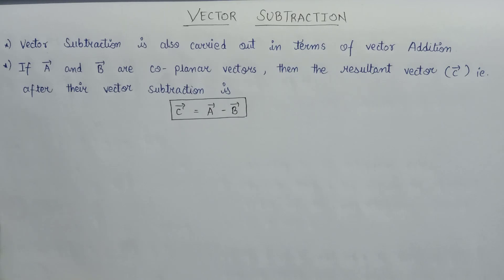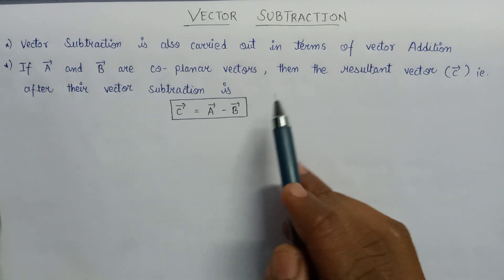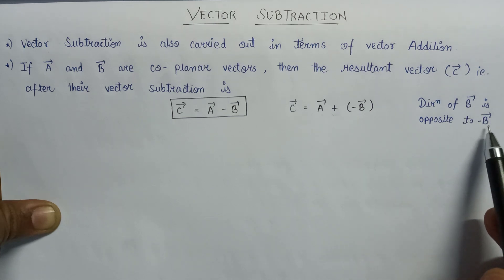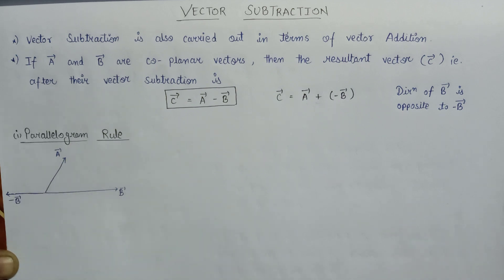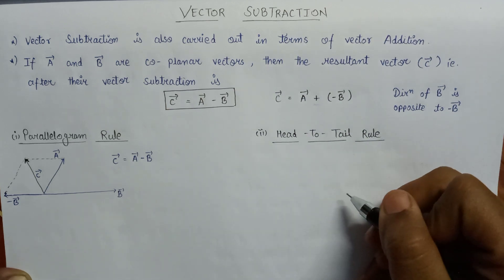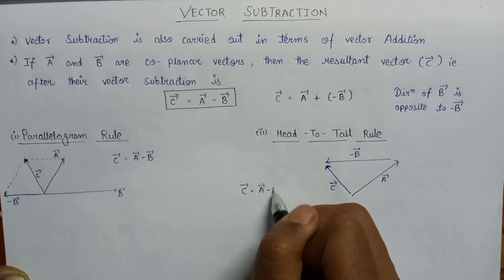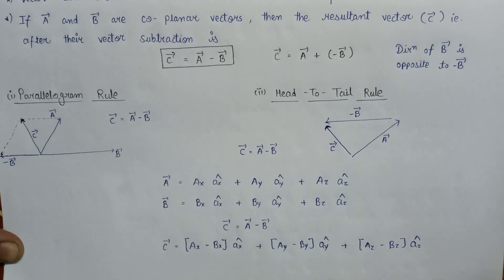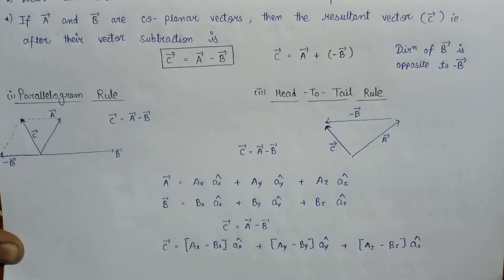Vector Subtraction | Vector Calculus